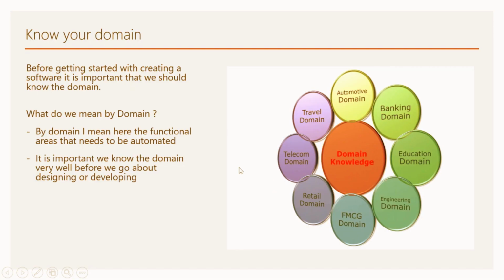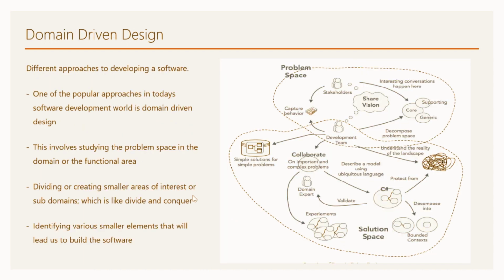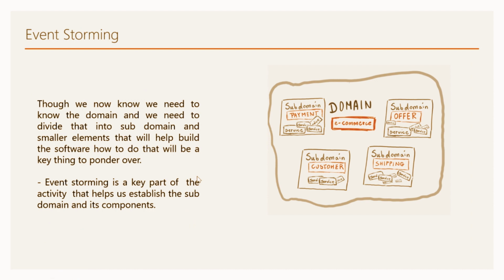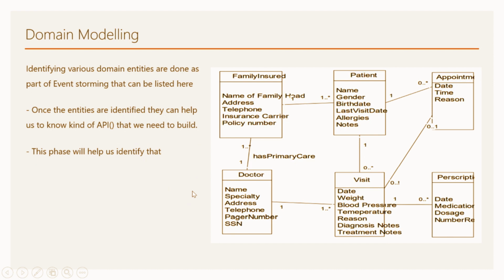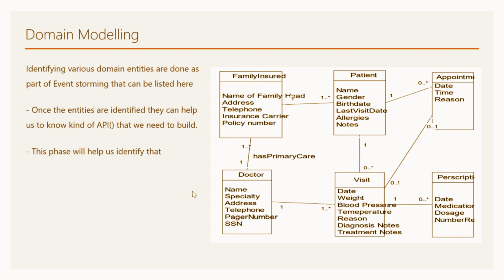How to build a software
Building software involves a systematic process of planning, designing, coding, testing, and deploying an application. Here's a step-by-step guide on how to build software:

Define the Purpose:
Clearly understand the purpose and goals of your software. Identify the problem you want to solve and the target audience you're building for.

Gather Requirements:
Gather detailed requirements by discussing with stakeholders, potential users, and other team members. Create a list of features, functionalities, and constraints your software needs to fulfill.

Plan and Design:
Create a high-level design and architecture of your software. Break down the system into modules or components. Plan how these components will interact, and design the user interface (UI) if applicable.